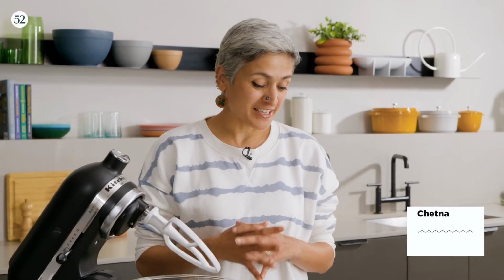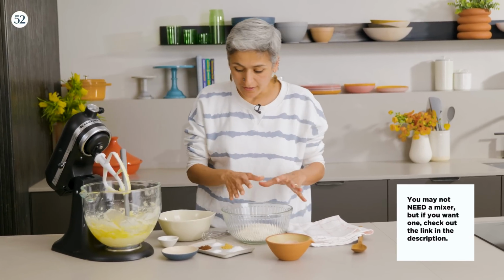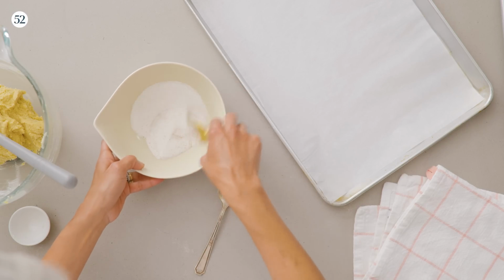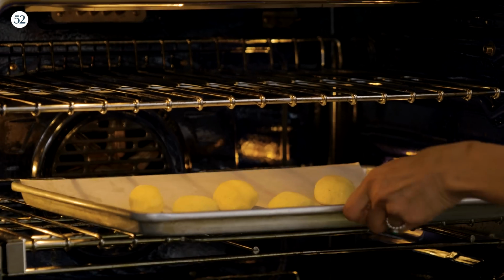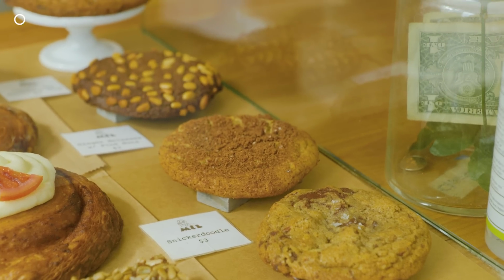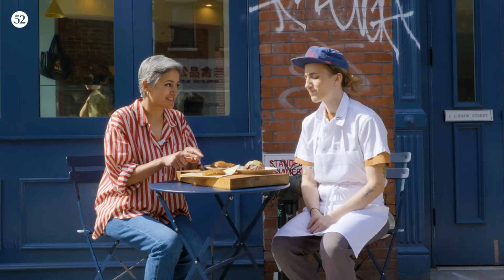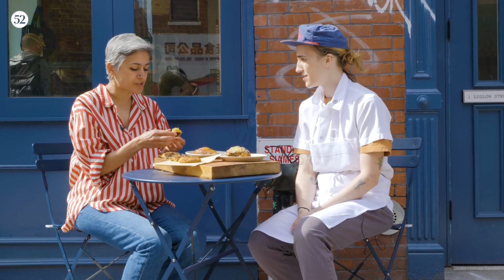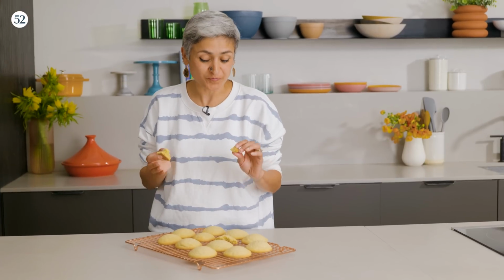How to Bake Clove & Ginger Snickerdoodles | In The Kitchen With Chetna Makan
Chetna Makan is baking up Snickerdoodles with her own twist. Usually these pillowy cookies are flavored with cinnamon sugar, but Chetna adds a bit more depth with clove & ginger. While the cookies are in the oven, Chetna pays a visit to Mel the Bakery in New York City.

Follow Chetna on YouTube @FoodwithChetna

CHAPTERS ►►
Intro: 00:00
Mix the dough: 00:35
Shape the cookies:  02:51
Bake: 04:42
Visit to Mel the Bakery: 05:01
Taste: 09:54

PREP TIME: 25 minutes
COOK TIME: 10 minutes
MAKES: 12 cookies

INGREDIENTS
1 cup (200 grams) superfine sugar, divided
1/2 teaspoon ground cardamom
1 stick (113 grams) unsalted butter, softened
1 large egg, at room temperature
1 cup plus 8 tablespoons (190 grams) all-purpose flour
1 teaspoon cream of tartar
1/2 teaspoon sea salt
1/2 teaspoon ground cloves